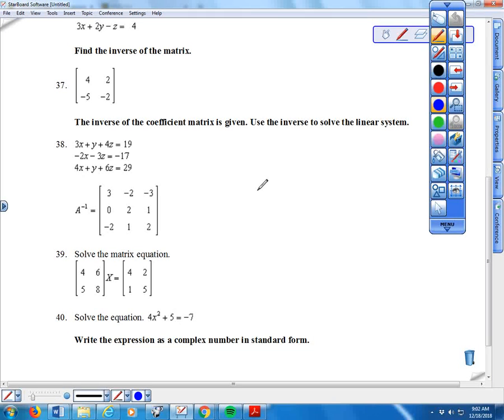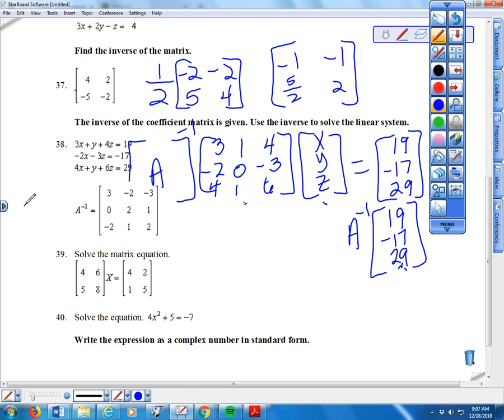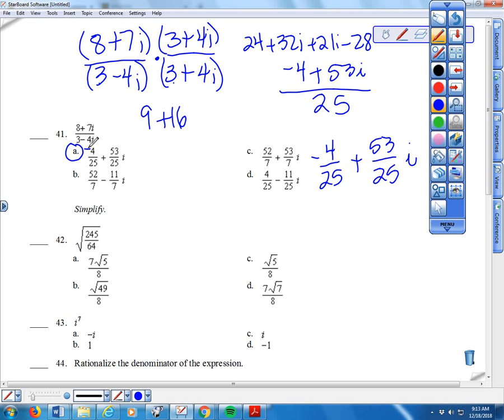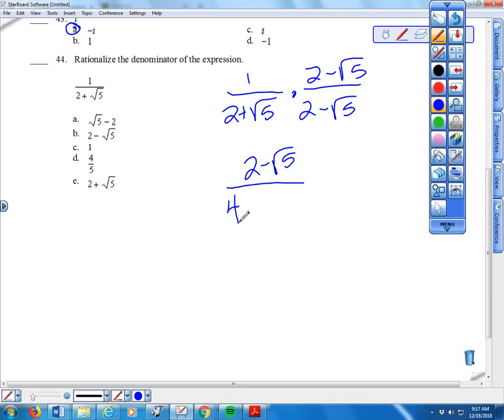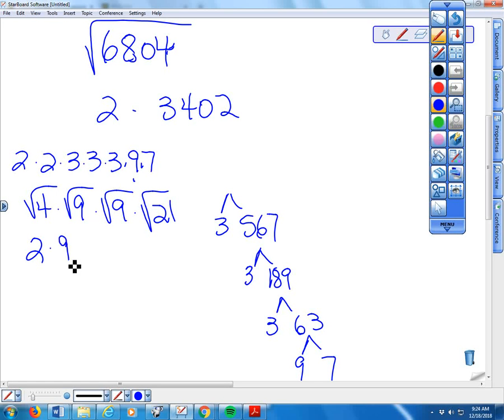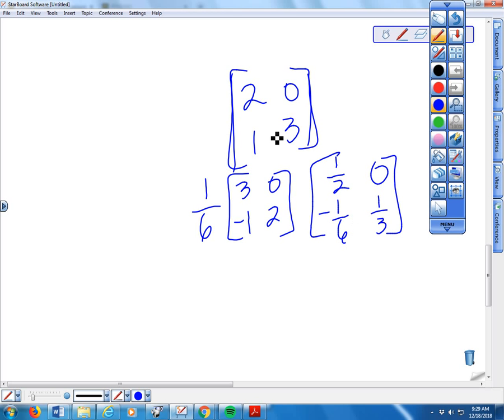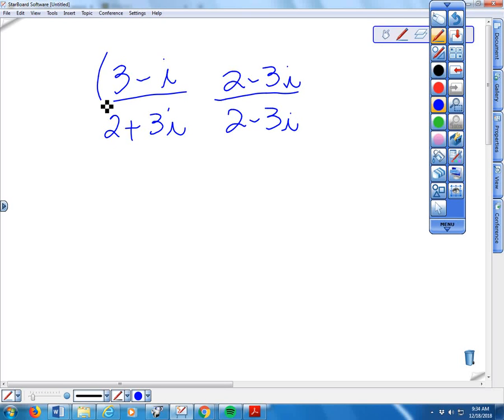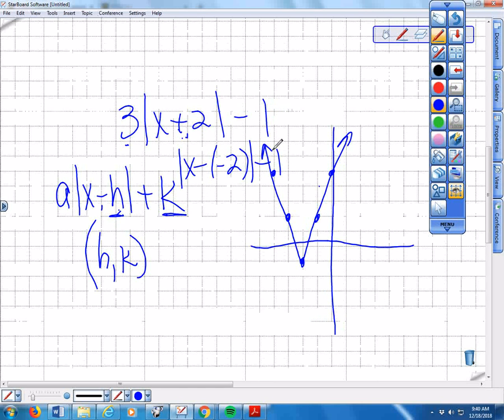1st Semester Final Review Part 2